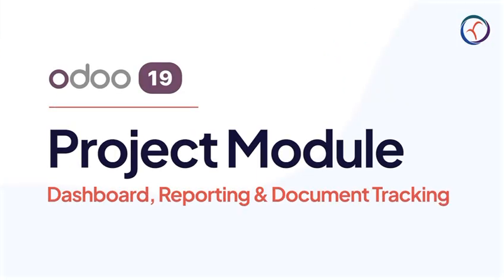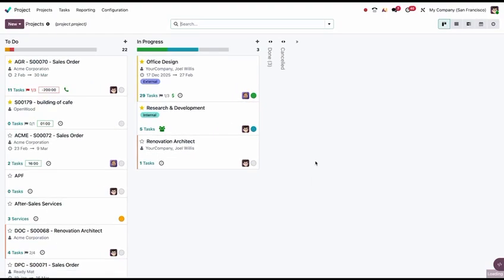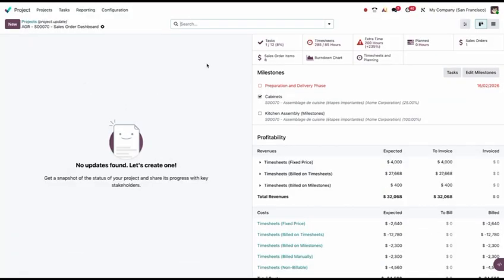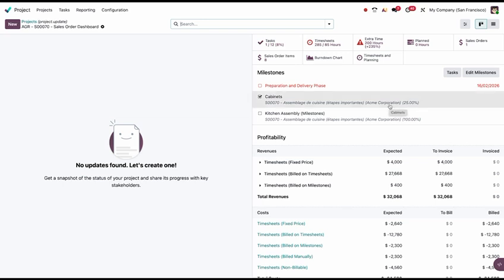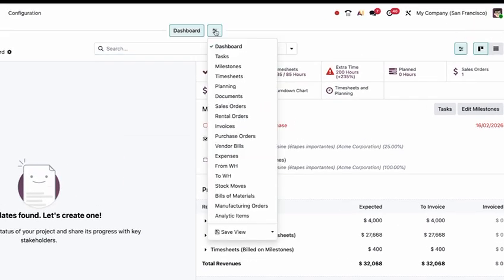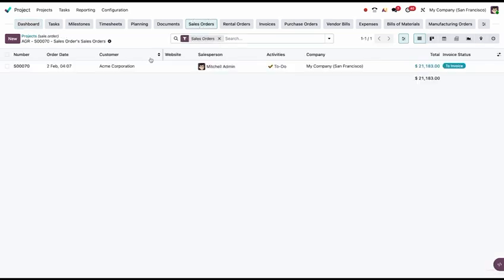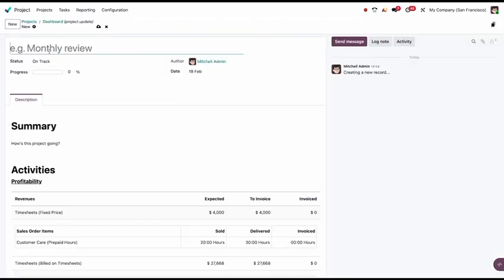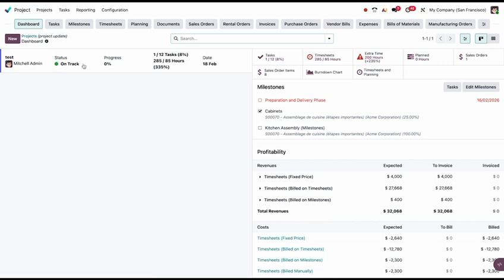Project Dashboard & Tracking in Odoo 19 | Odoo Tutorial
In this video, we'll explore the dashboard, powerful reporting features, and seamless document tracking capabilities of the Project Module in Odoo 19.

Key Topics Covered:
  • Project Dashboard: Get a high-level overview of your project's progress, milestones, and profitability.
  • Detailed Reporting: Analyze task status, timesheets, and budgets to make data-driven decisions.
  • Document Tracking: Easily manage and access all project-related documents, including sales orders, purchase orders, and invoices.
  • Project Updates: Learn how to provide regular status updates and track project health.

Like the video if it helped. Comment if you have questions